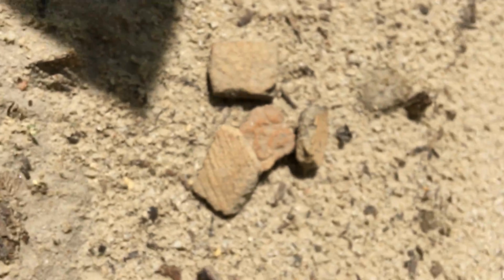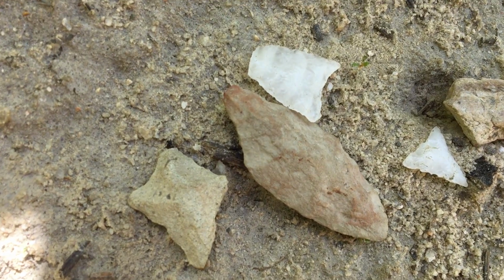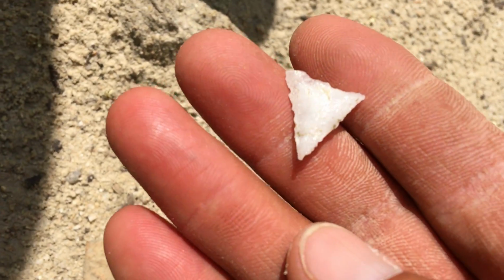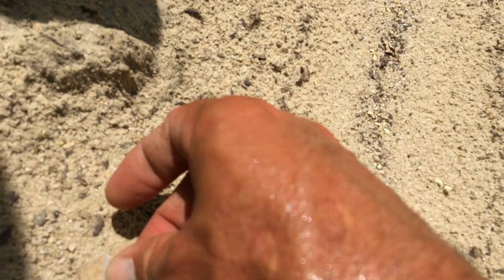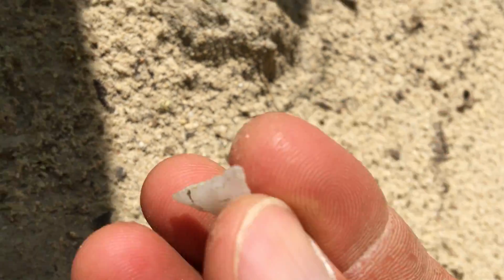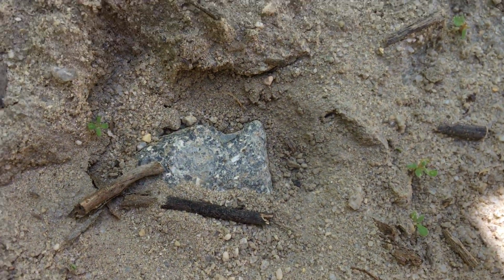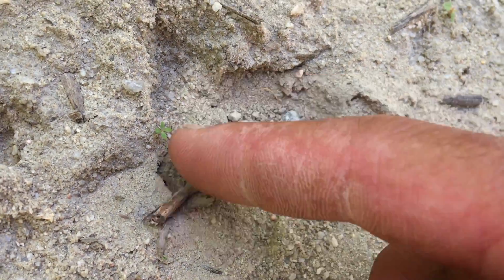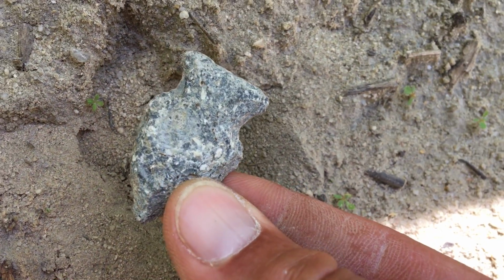MANY Solid Finds! ~ 562. Artifact Find! June 2017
Political Interest!   An A+!   ‘It's been said that President Trump plays brinksmanship like a game of 6-deep chess. Journalist Owen Shroyer breaks down each move President Trump has made throughout this beginning, and how it has been leading to ultimate victory.’   LINK: “Donald Trump: The Art Of The President Of The United States”: